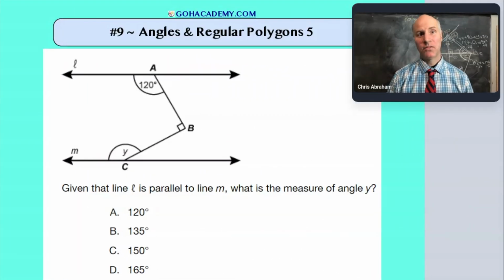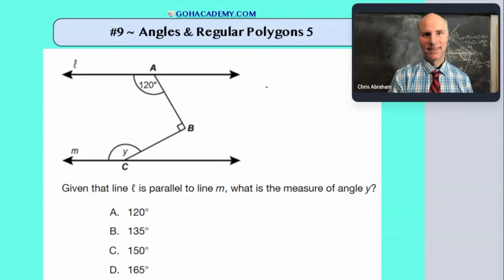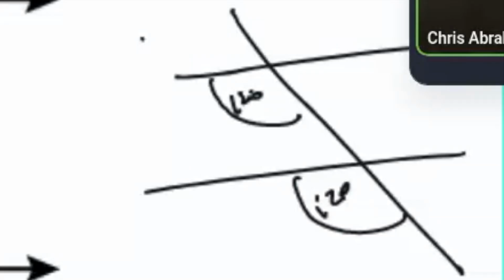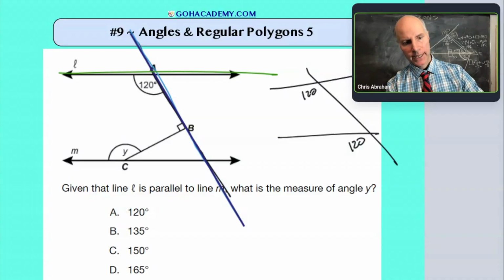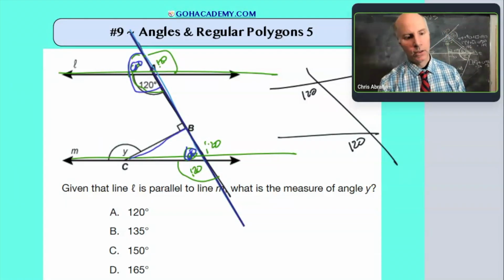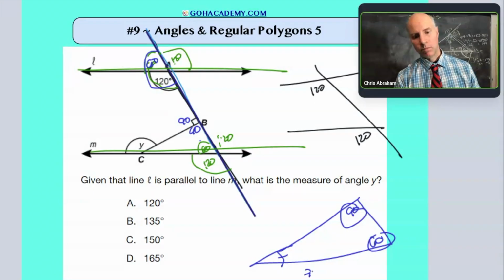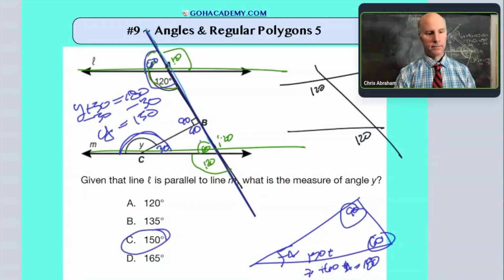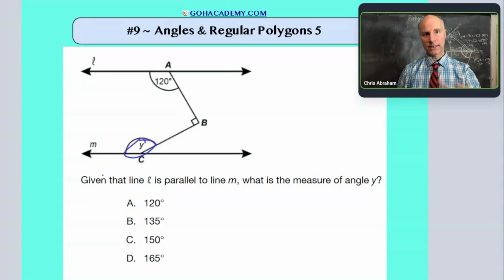#13 ~ Corresponding Angles 2 ~ Geometry 101 ~ MTEL Math (278, 68, 65, 63) Test Prep ~ GOHacademy.com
GOHacademy

GOHacademy

GOHacademy